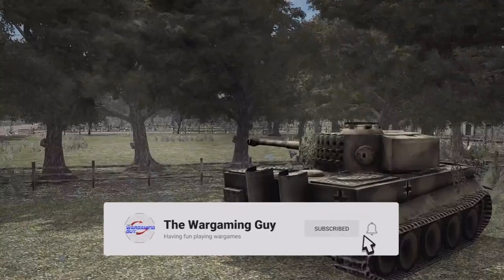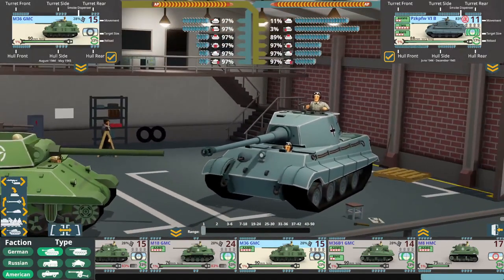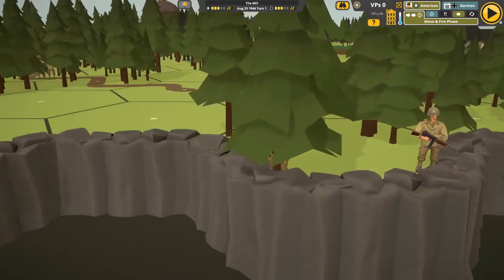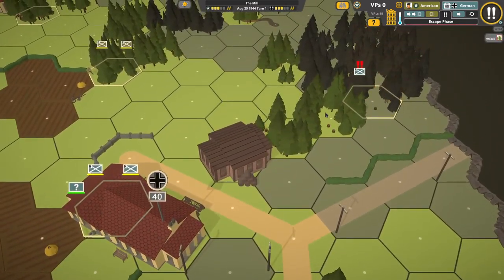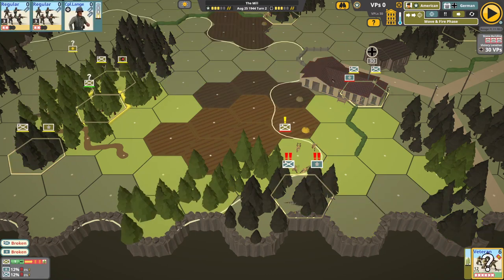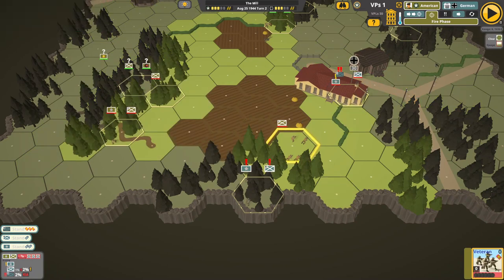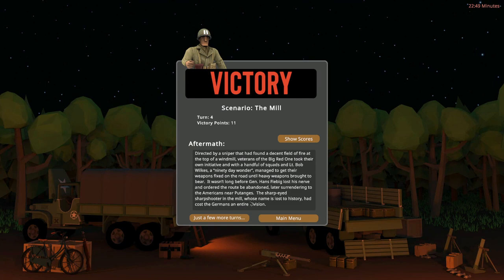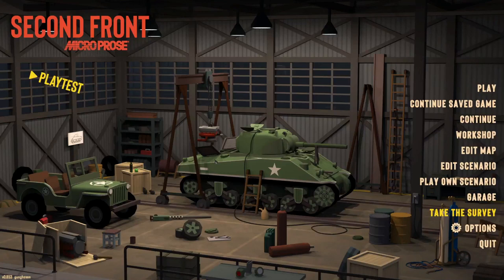01 Second Front The Mill Playtest Version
Ok, here's a sneak peek at a brand new, and as yet unreleased beta version, game from Microprose. It looks good and I'm excited about playing more of it.